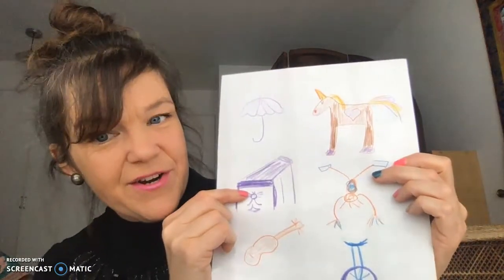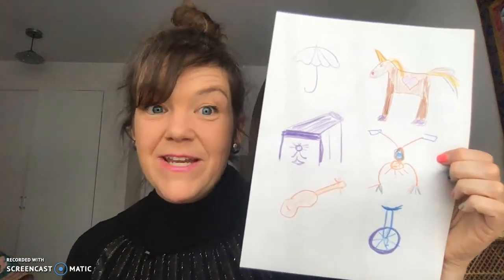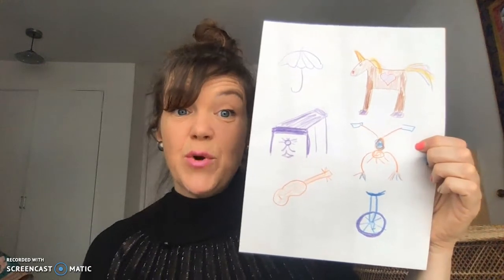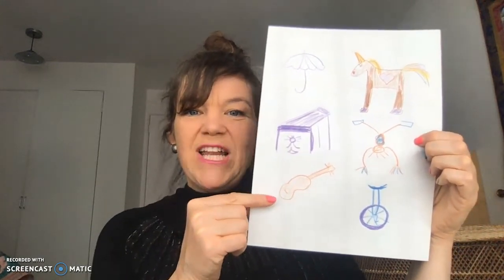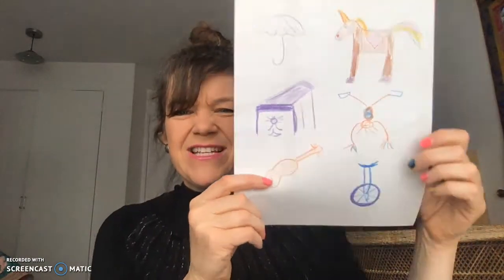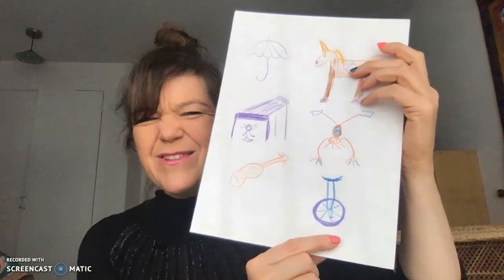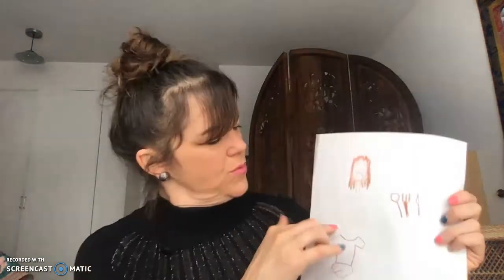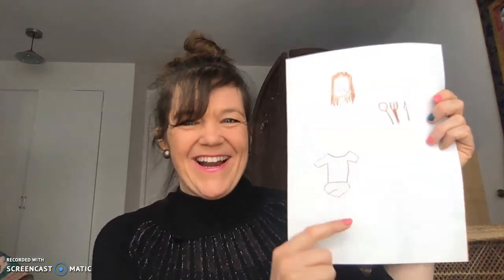the letter U